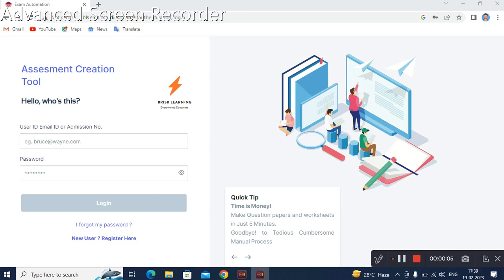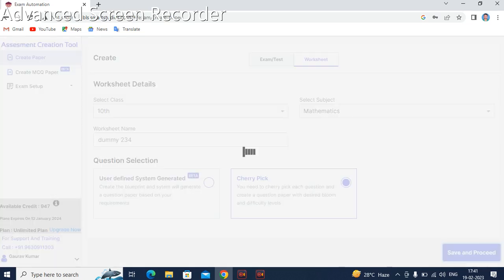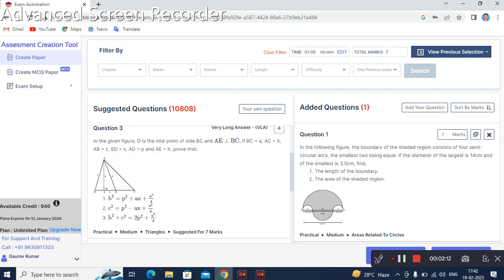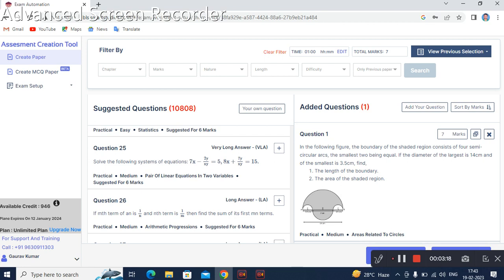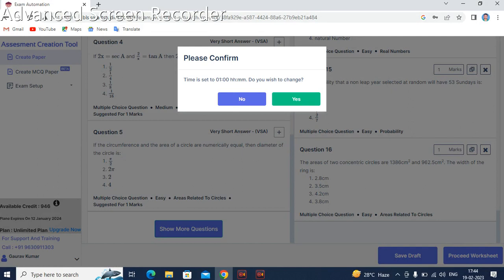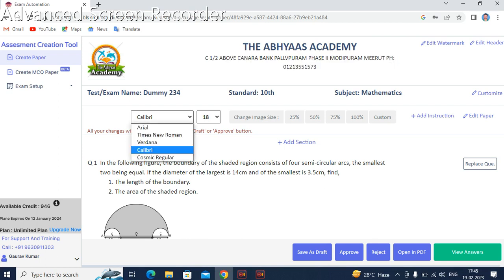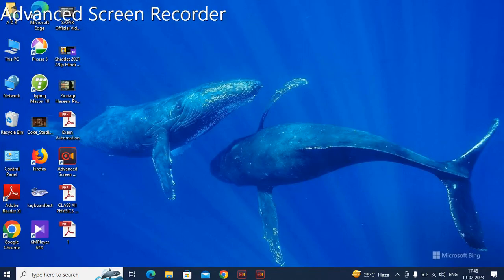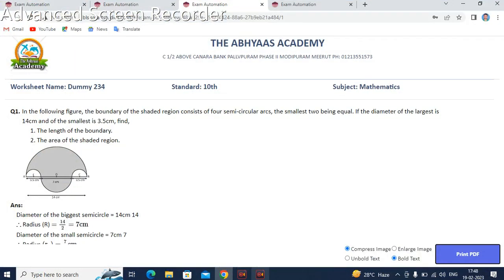exam creation tool to create any kind of question paper within 10 minutes